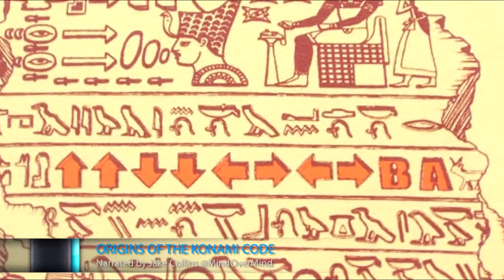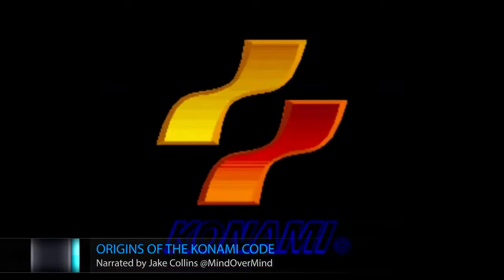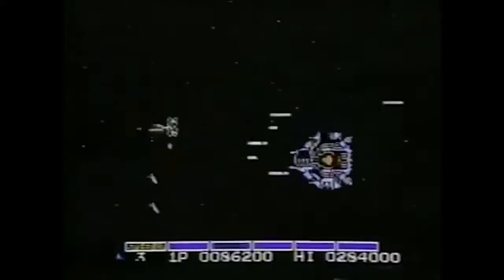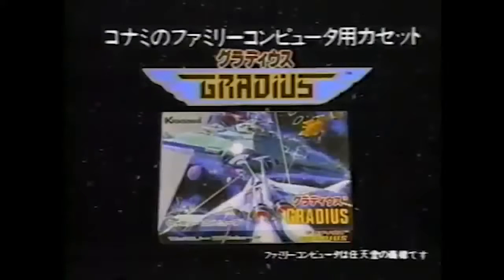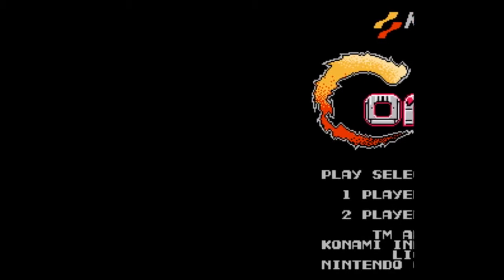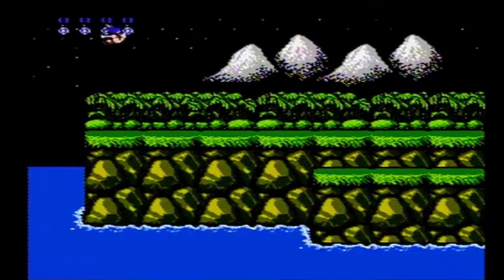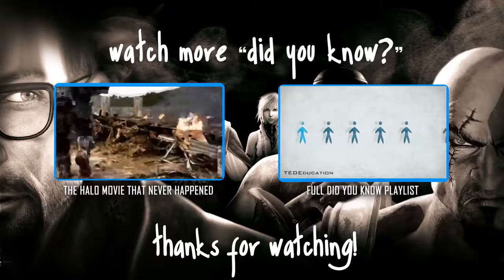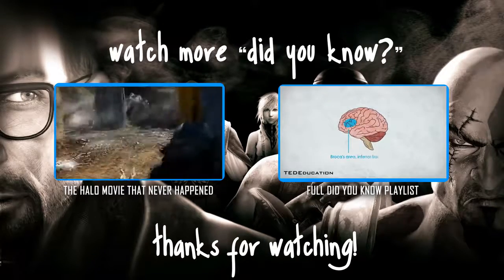Did You Know Origins of the Konami Code